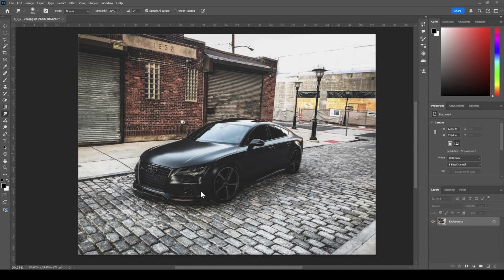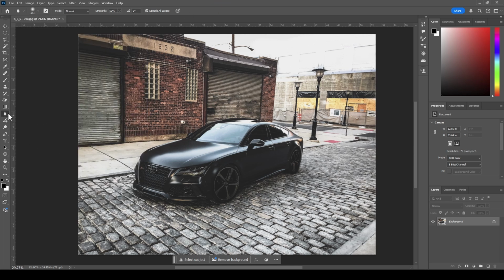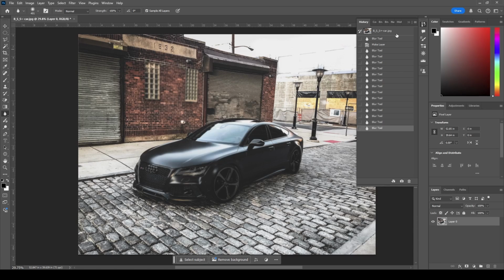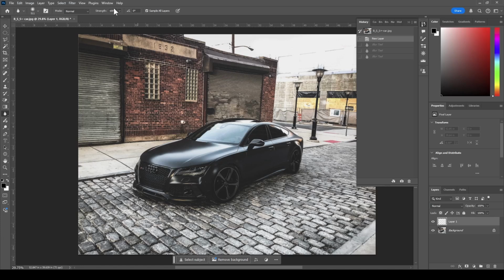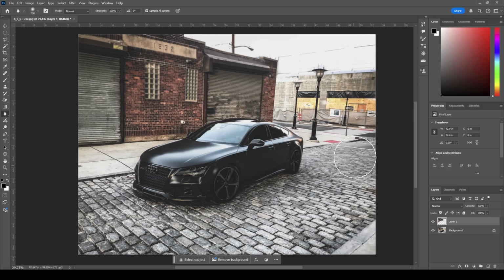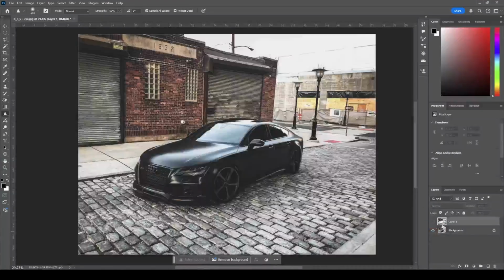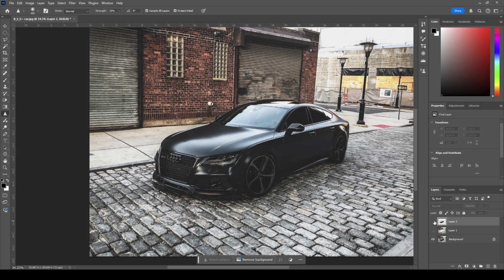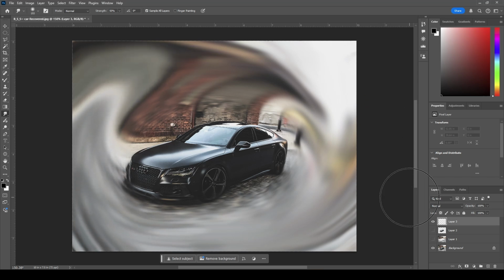Week 12: Blur, Sharpen, and Smudge Tools